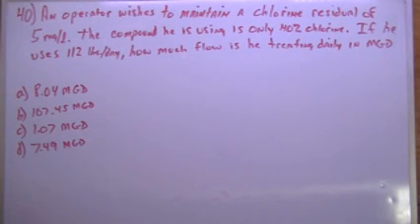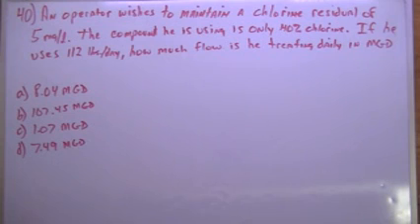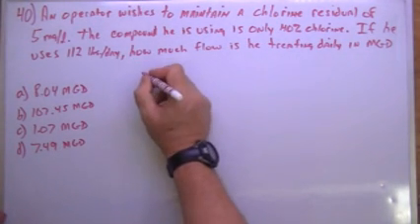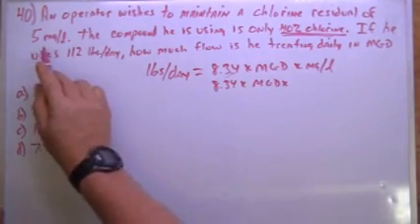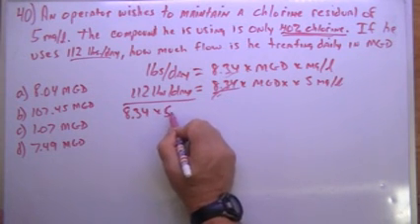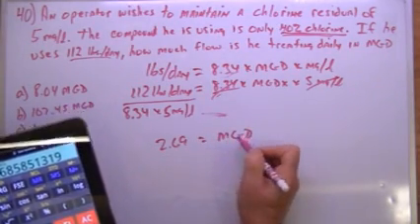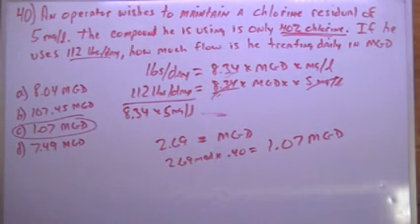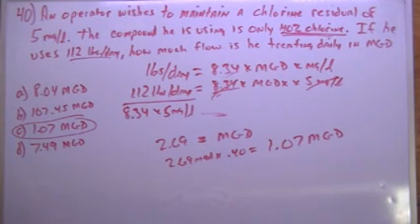Wastewater Collection Math Problem #40 Sewergeek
This Video Explains how to work out problem #40 (lbs./day), from the Wastewater Collection Math and Theory book. Downlaod the book free at SewerGeek.com, or you can just paste this into your browser to get the book.